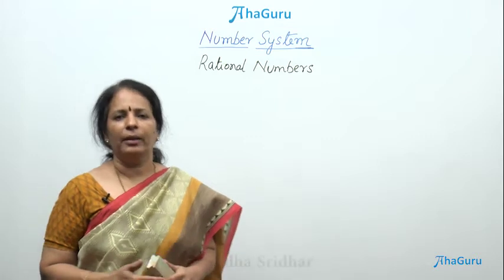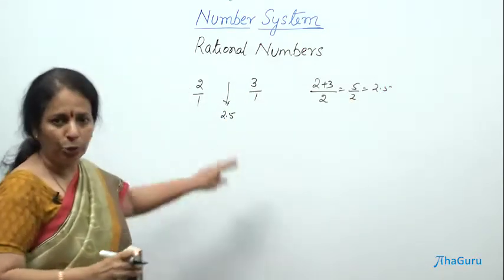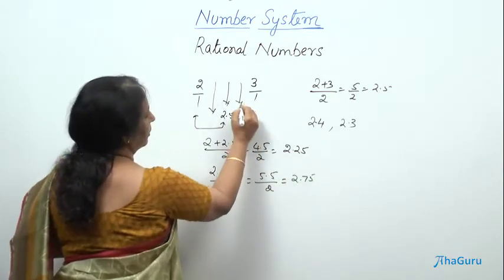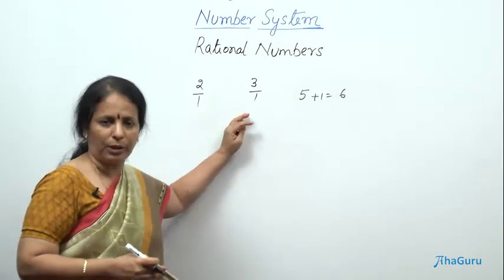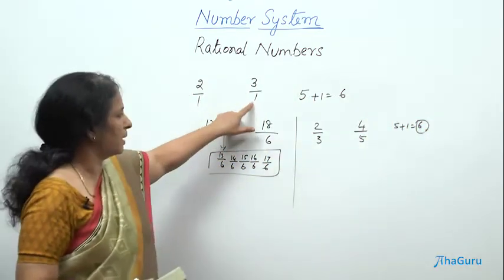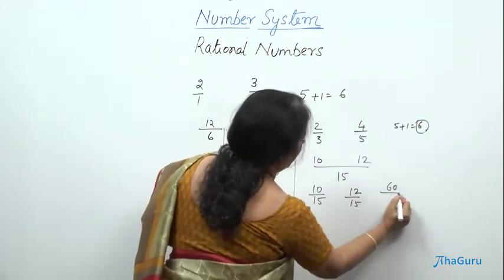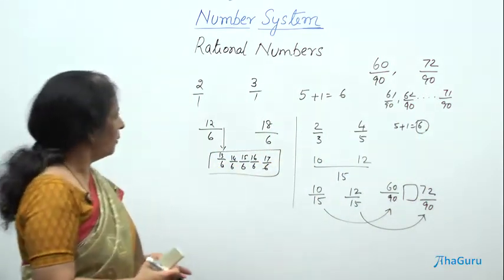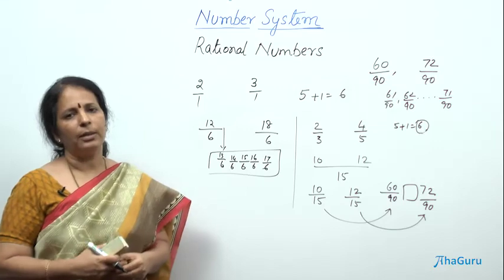Rational Numbers 11